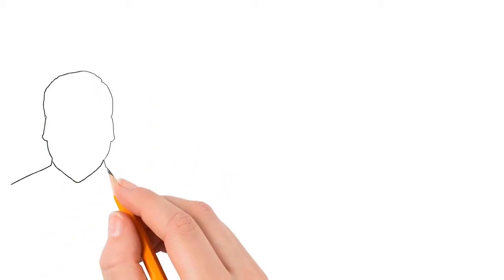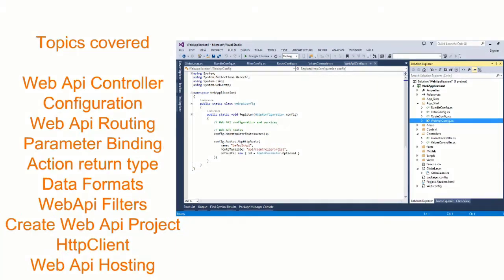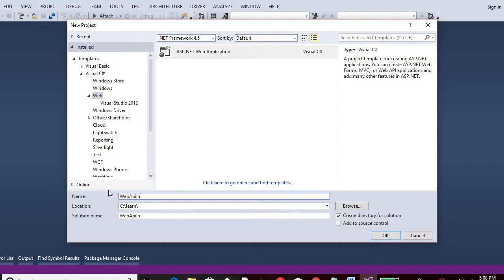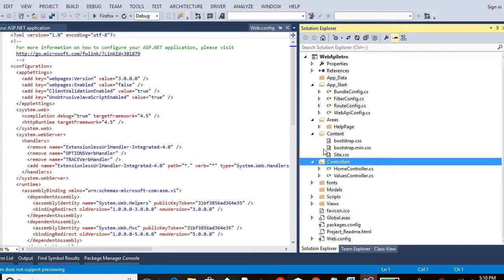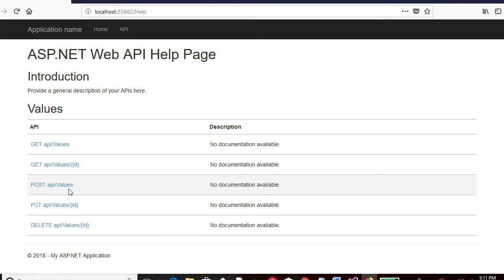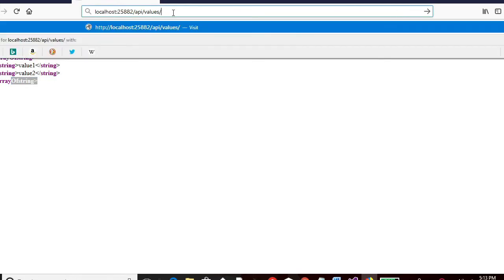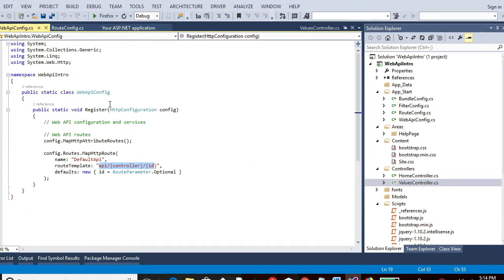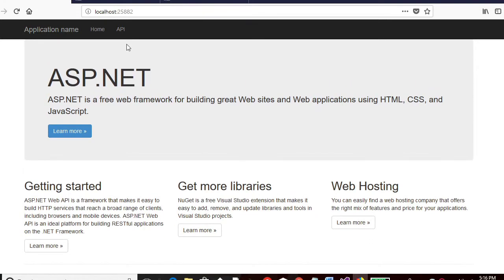ASP.NET Web API: Create RESTful Api's in C# using .NET 4.5